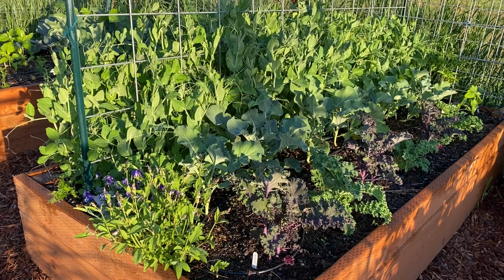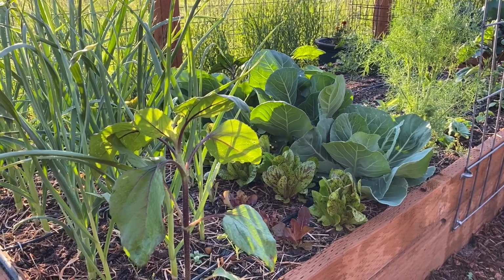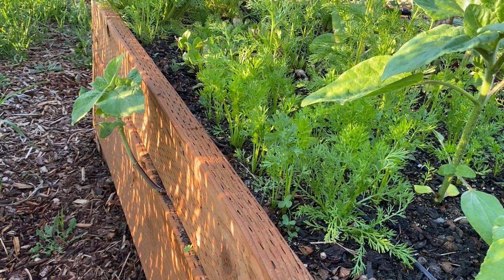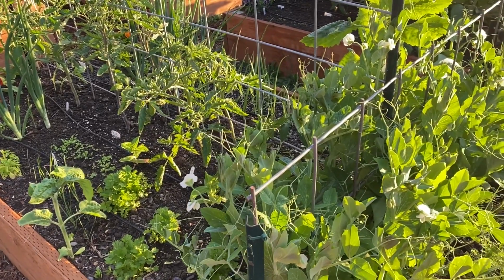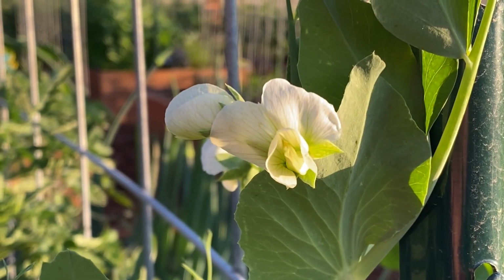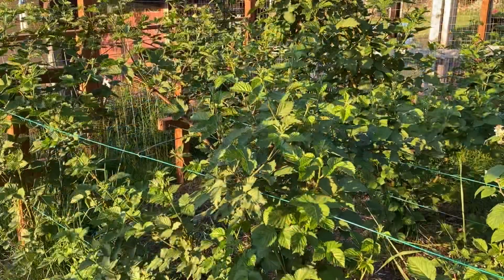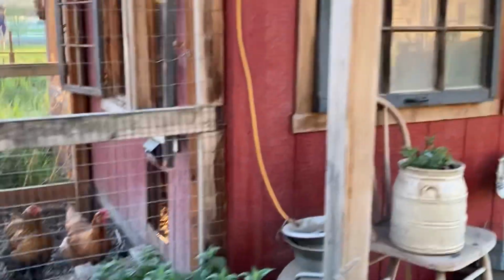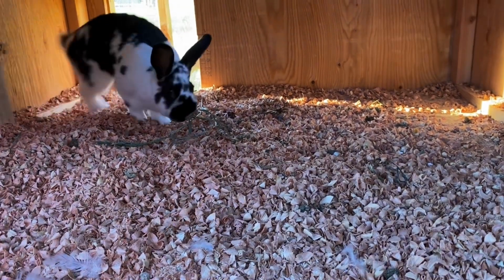Garden Update | June 3, 2021 | Farm Critters, too!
Hi friends!
Join me as I do a quick garden update, just to document the growth so far this year!